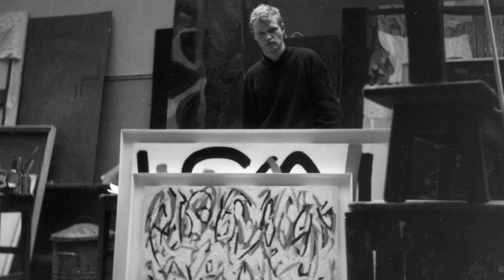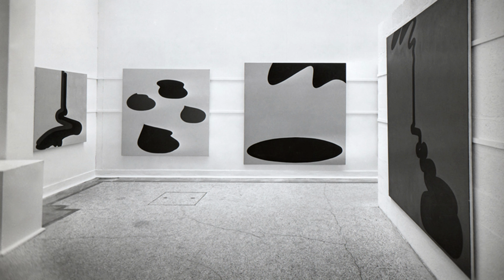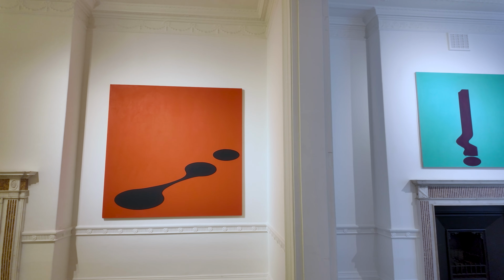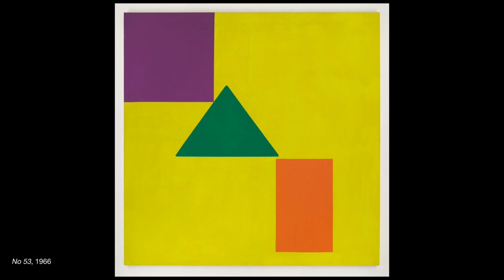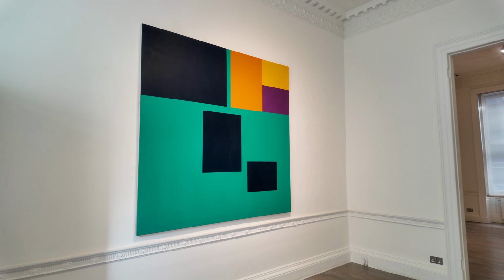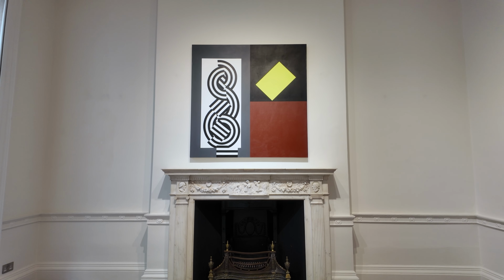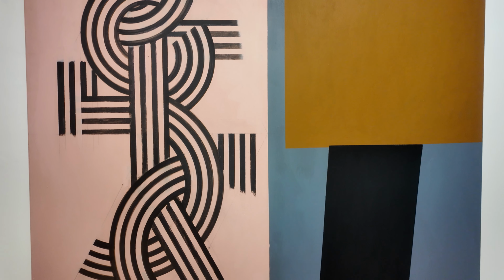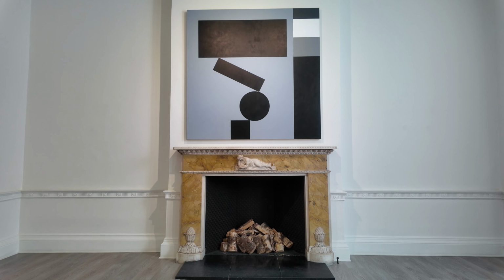PAUL HUXLEY. AN ANTHOLOGY | Cardi Gallery London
Cardi Gallery is pleased to present Paul Huxley. An Anthology, its first exhibition dedicated to British artist Paul Huxley RA (b. 1938), on view in London from October 15 to November 29. Curated by Piero Tomassoni, the exhibition brings together seminal large-scale abstract works from the 1960s alongside recent canvases and sculptures, tracing six decades of Huxley’s pioneering practice.

A central figure among the ‘New Generation’ of young British artists who emerged in the early 1960s, Huxley has devoted his career to exploring the possibilities of geometric abstraction as both a formal language and a field of intellectual discovery. Operating in a postmodernist tradition, his paintings challenge and expand on the legacy of early twentieth-century abstraction by distilling its lessons to a set of fundamental pictorial elements – scale, colour, plane, gesture, perspective – which he manipulates to achieve different emotional and perceptual responses.